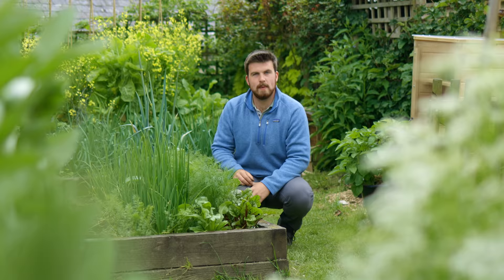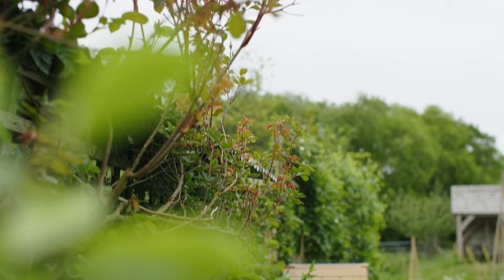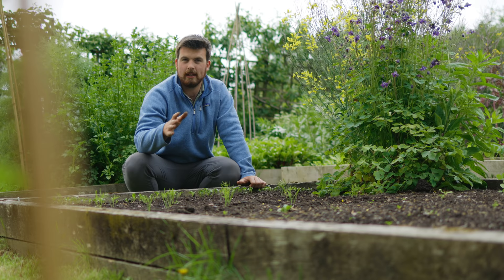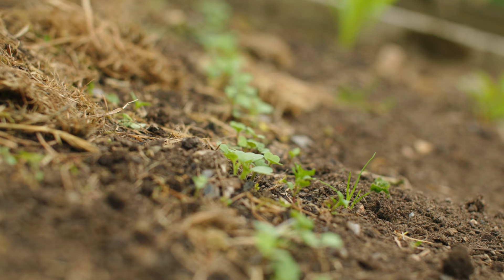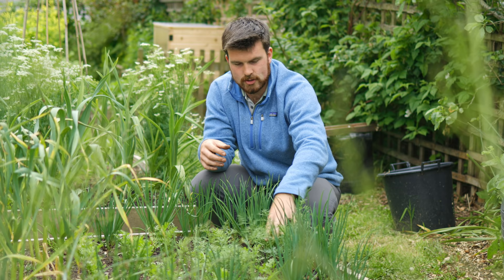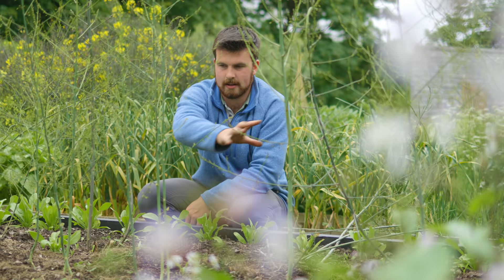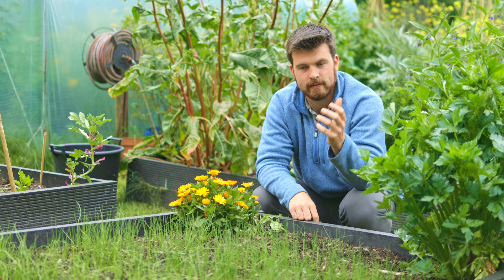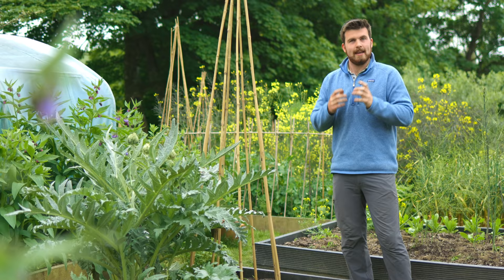Abundant Permaculture Kitchen Garden Tour | NO DIG Gardening in May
Today's video is a tour of my no dig permaculture kitchen garden, showing you all the things happening in late May just before the whole garden fills right up in June. I really hope you enjoy this and get some ideas about what you can do in your vegetable garden. May is definitely my favourite month of the year as we are just around the corner from huge homegrown harvests, and the first of those harvests start to trickle in from the kitchen garden.